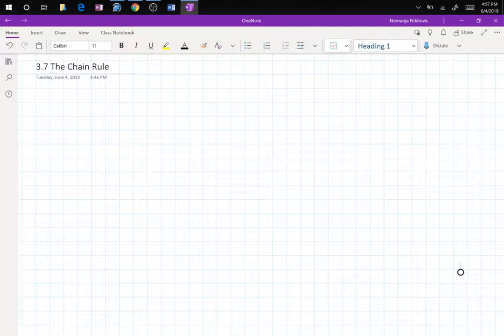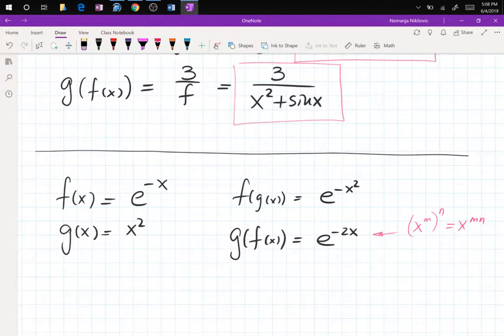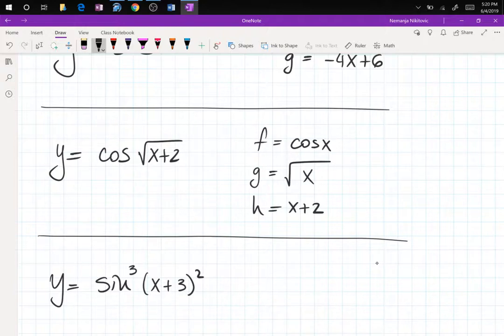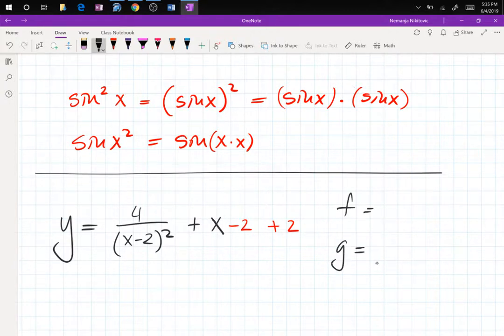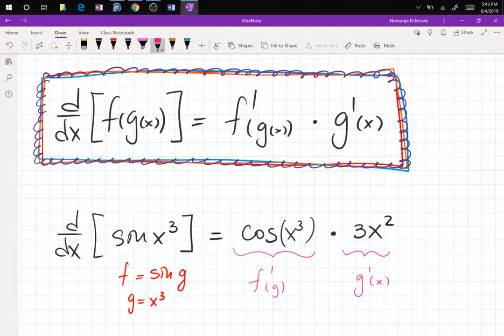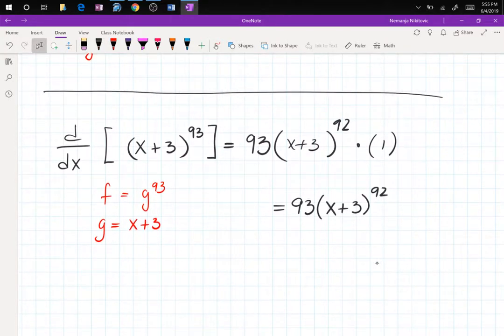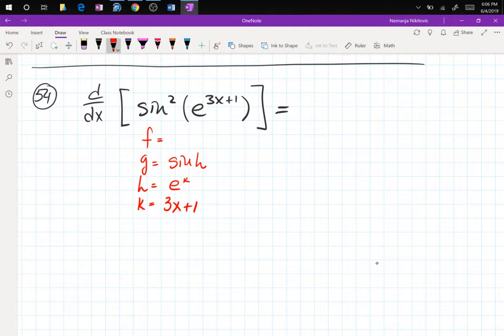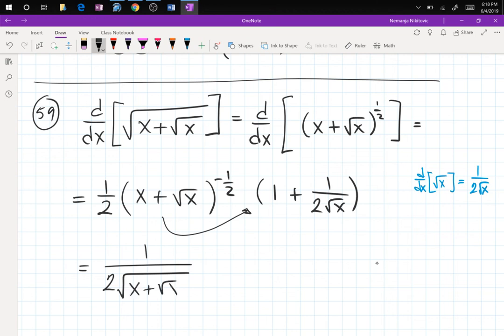Nemanja Nikitovic Live Stream (Calculus1 3.7 The Chain Rule)